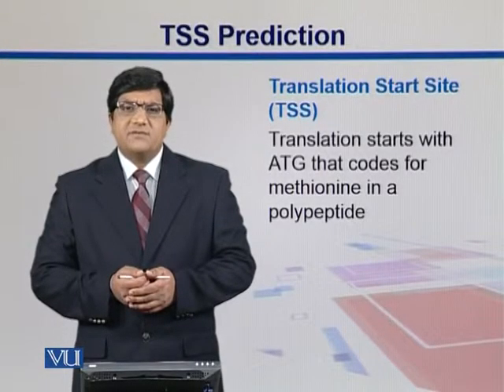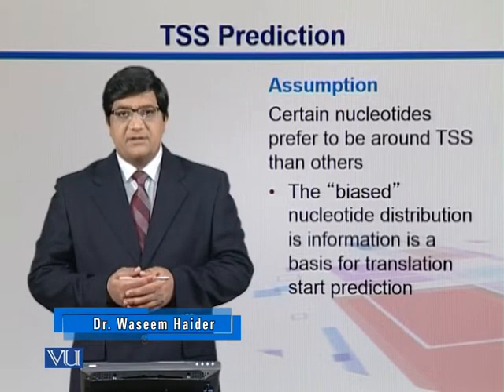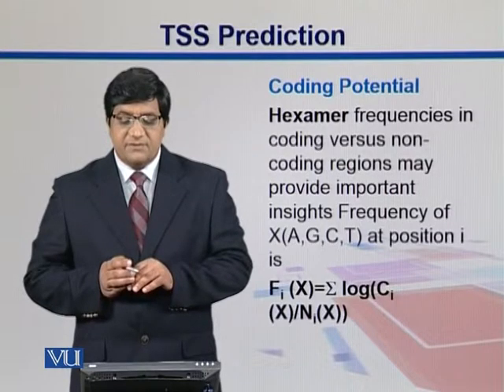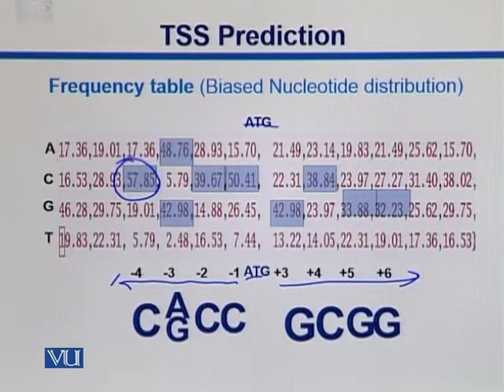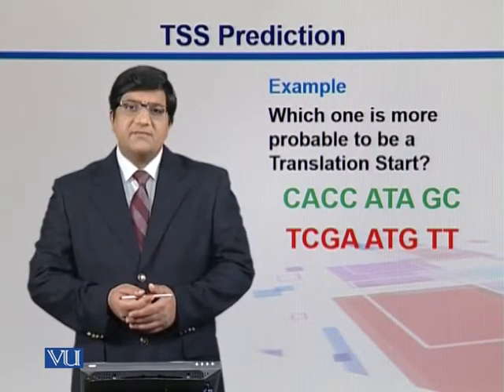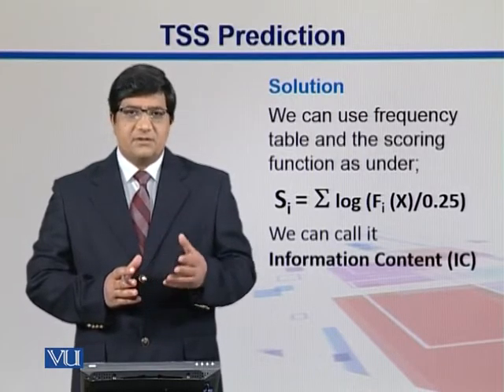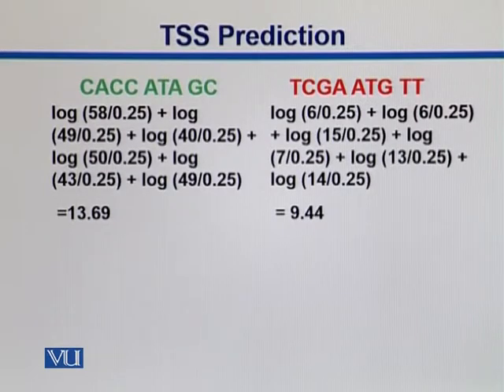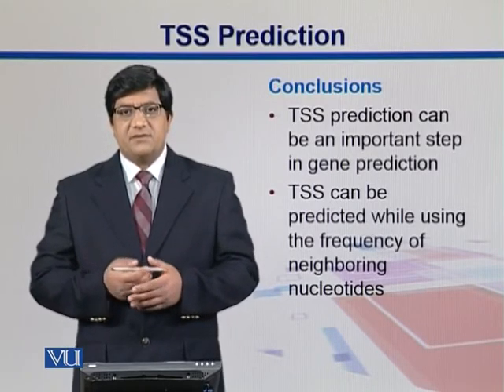Topic 121 (BIF733 - Bioinformatics I (Essentials of Genome Informatics))